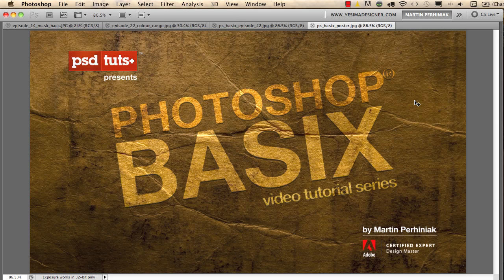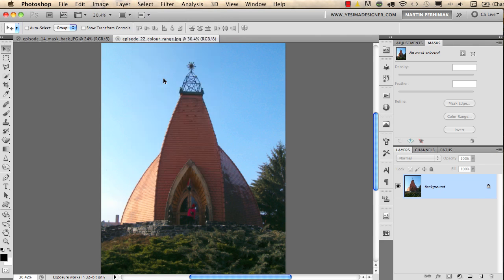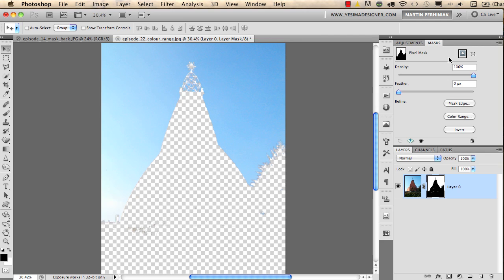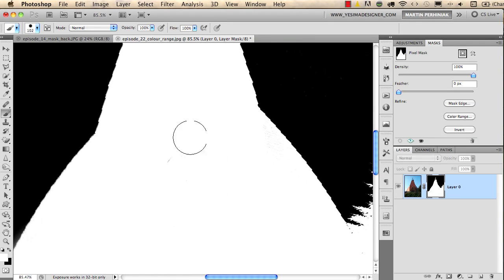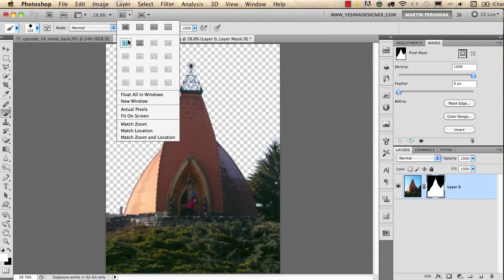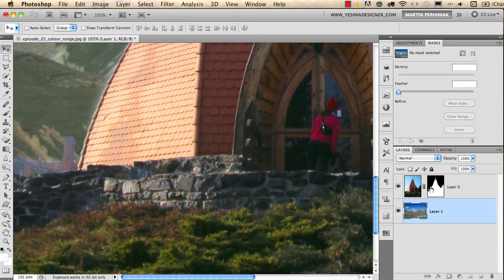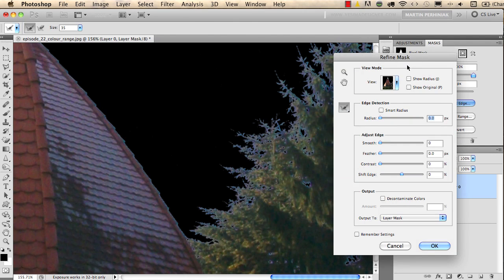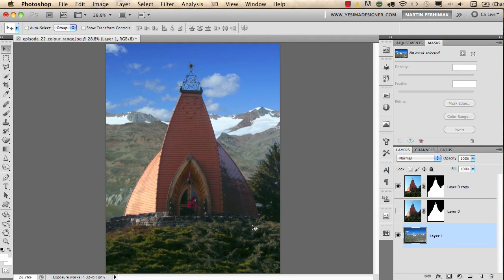Select Background Using Color Range in Photoshop Psdtuts+